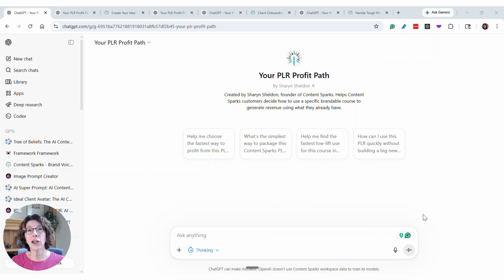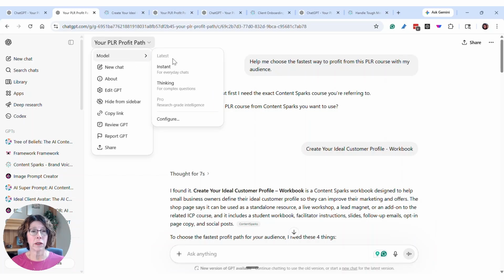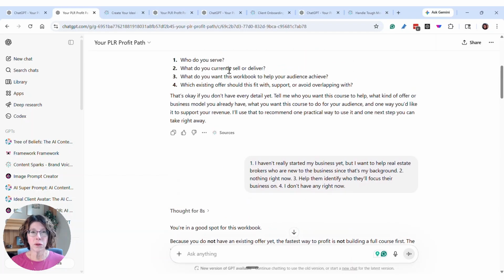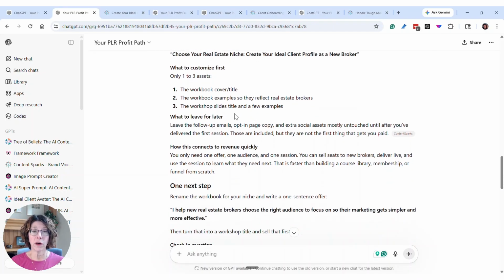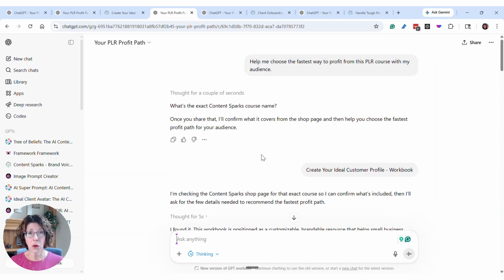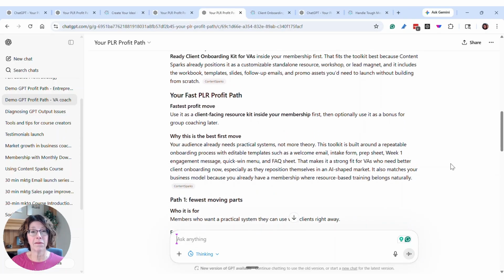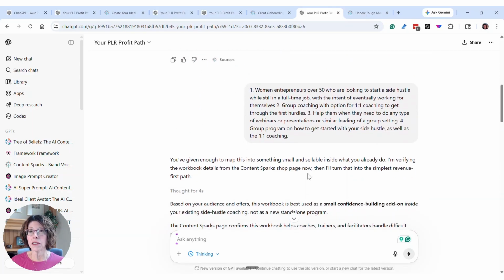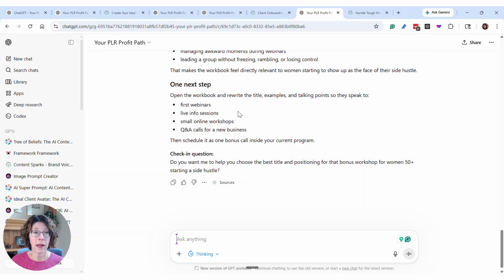Your PLR Profit Path - AI Tool Demo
How to Use the PLR Profit Path AI Tool
(Pick the Fastest Way to Profit From Any PLR Product)

In this video, I demonstrate how to use my custom PLR Profit Path AI tool (a GPT I programmed for you in ChatGPT) to decide the fastest way to use one specific ContentSparks product in your business—so you can move forward quickly with any purchase.

In this demo, I show you how I:
• Open the PLR Profit Path GPT (and pin it to the sidebar for quick access)
• Use the starter prompts (and why I recommend starting there)
• Enter the exact product name (or paste the URL) so the tool can pull the right details
• Answer the 4 key questions it asks
• Review the results it generates:
- 3 fast paths you can take
- 1 recommended starting path
- 1 simple “minimum viable” option for speed

• Follow up with the tool to refine the idea (including what to do if you don’t have a list yet)

One sample starter prompt I used: "Help me choose the fastest way to profit from this PLR course with my audience."

Want to see all the different ready-to-go courses, workshops, lead magnet funnels, and other brandable content you can use under your own name? Head here:

You'll get instant access and be able to use it all under your own name - today!

Remember to try my AI tool to help you decide which direction to go:

Sharyn Sheldon ContentSparks.com

00:00 Welcome and Overview
00:55 Accessing the Profit Path Tool
01:30 Starter Prompts and Models
02:13 Demo 1 New Business Example
04:08 Interpreting Results and Next Steps
06:46 Free vs Paid Model Comparison
07:32 Demo 2 Membership Resource Kit
10:00 Demo 3 Bonus Workshop Use Case
13:03 Wrap Up and Link